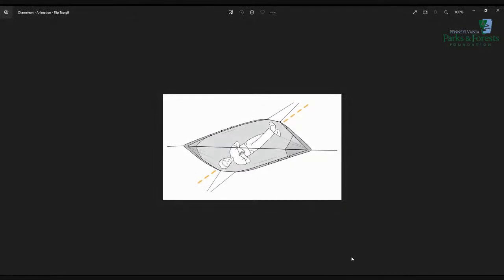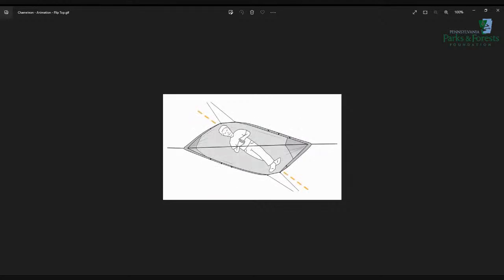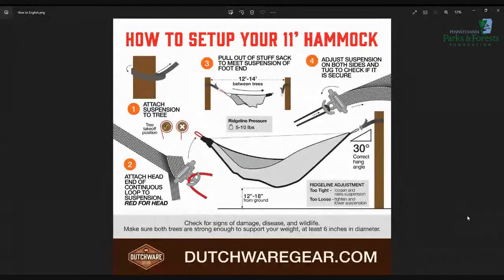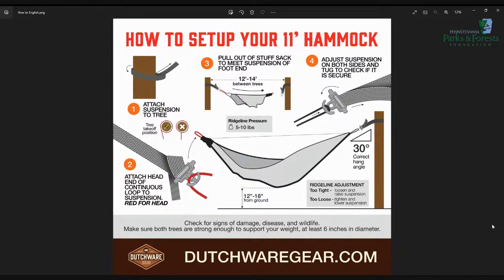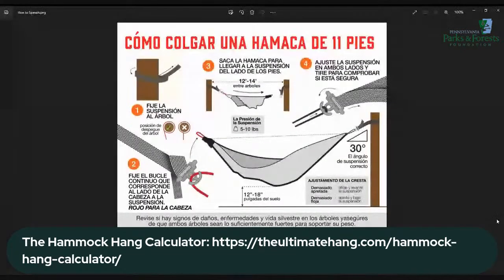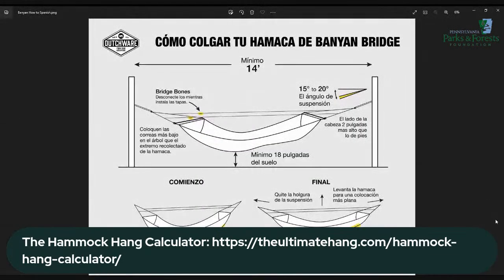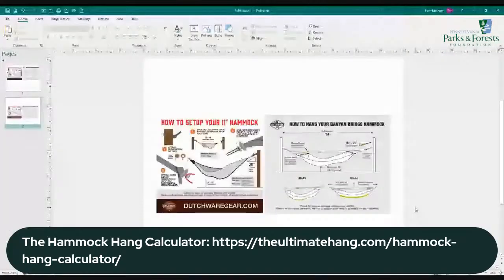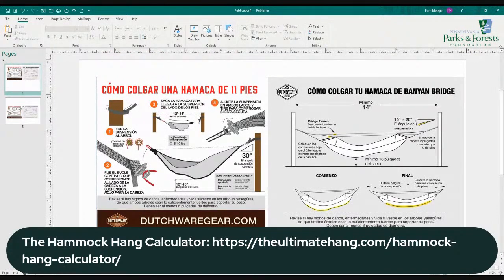Hanging Around with Dave Gantz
Have you ever wondered what it's like to hang a hammock, hang IN a hammock, hang UP a hammock? Tune in for a Lunch & Learn with Dave Gantz from Dutchware Gear and find out everything you always wanted to know about hanging around but didn't know who to ask.